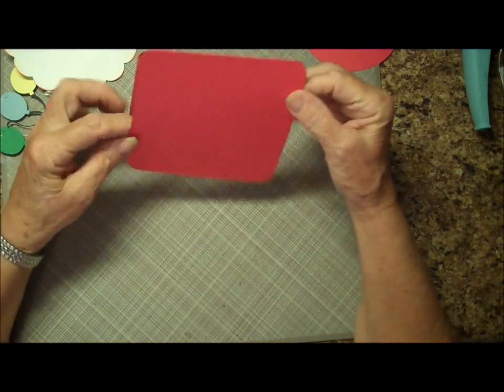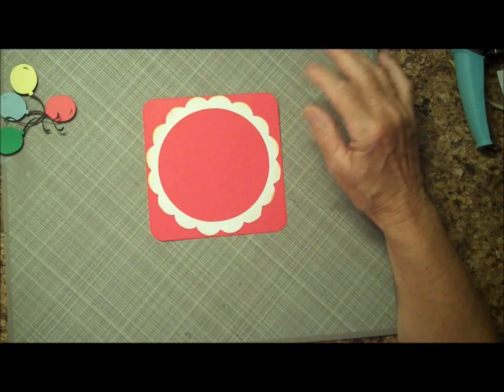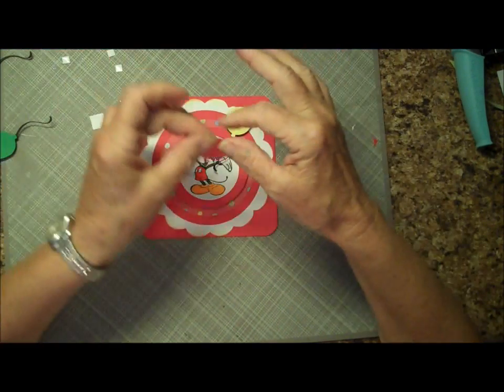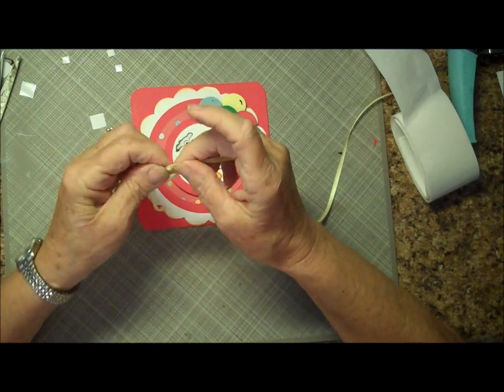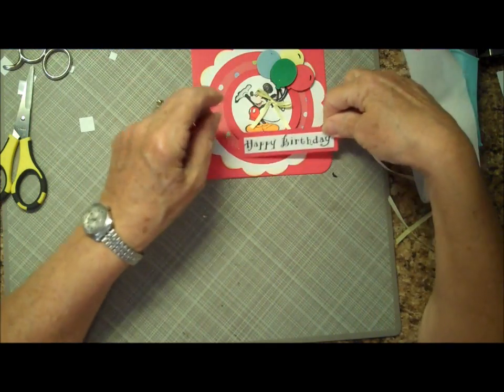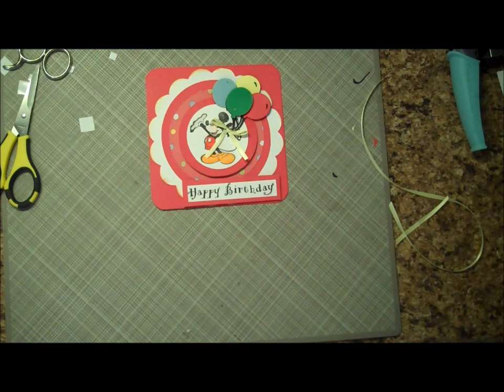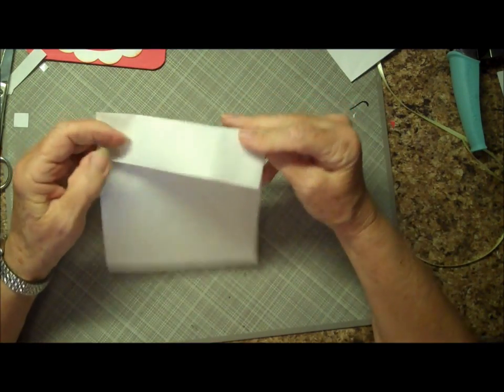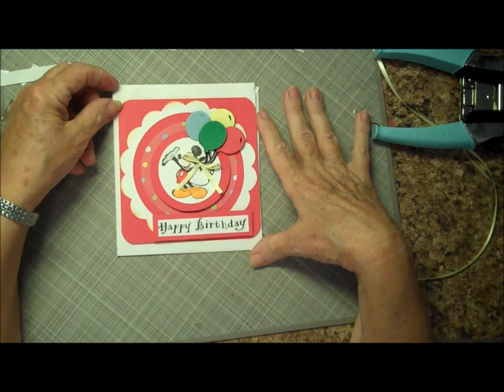Cricut and Micky Birthday Card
Cricut birthday card